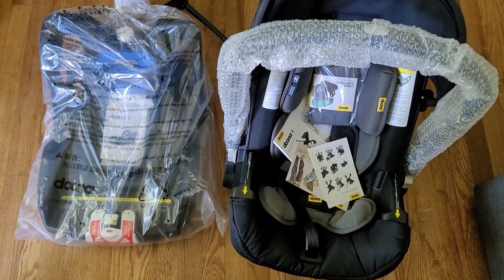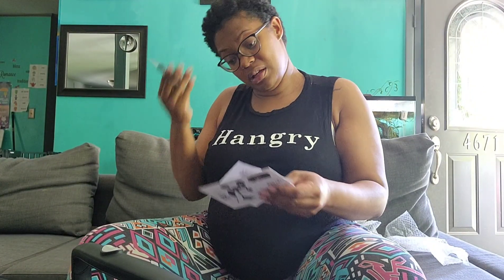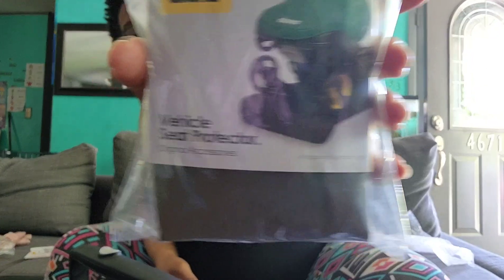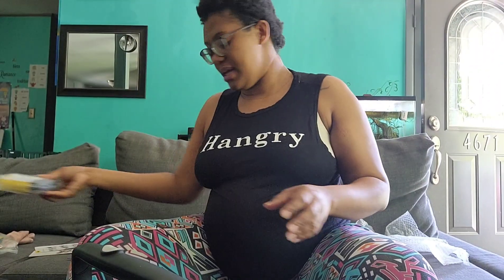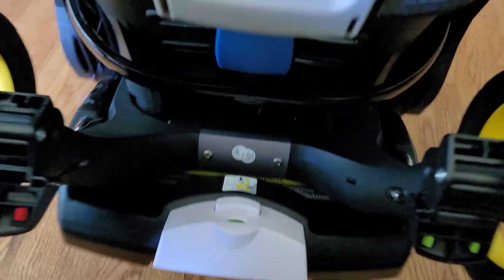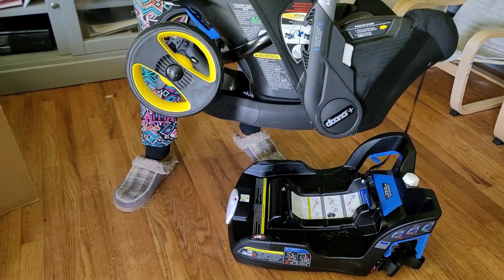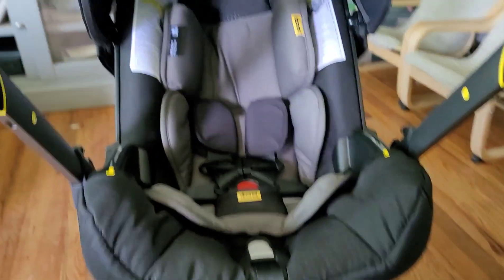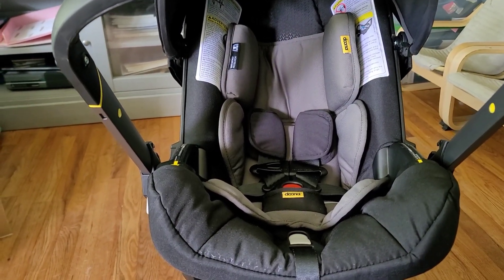Doona Unboxing || We are having baby number 4!